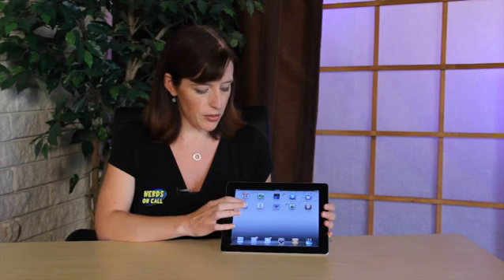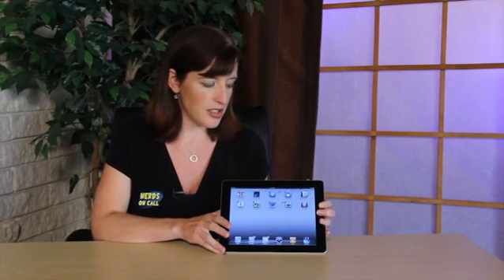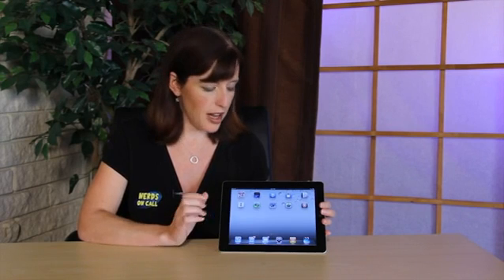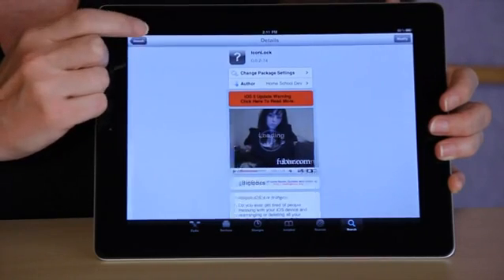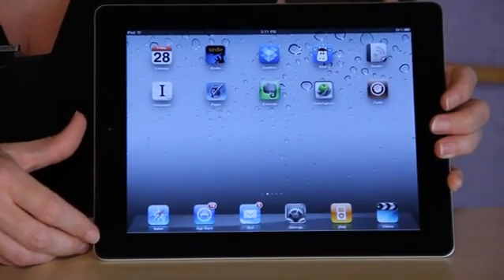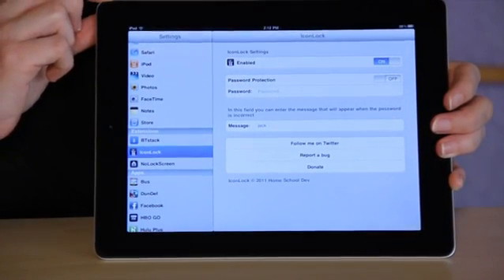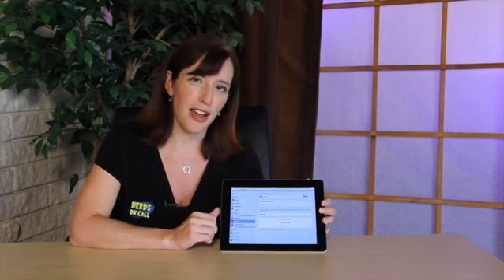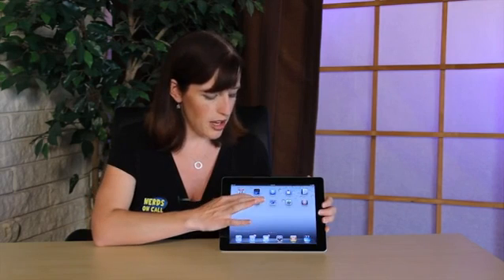How to Lock Icons on the iPad So They Can't Be Moved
How to Lock Icons on the iPad So They Can't Be Moved. Part of the series: iPad Tips. You can lock the icons on your iPad so that they can't be moved in a very specific way. Learn how to lock icons on the iPad so they can't be moved with help from a columnist from Nerds on Call in this free video clip.